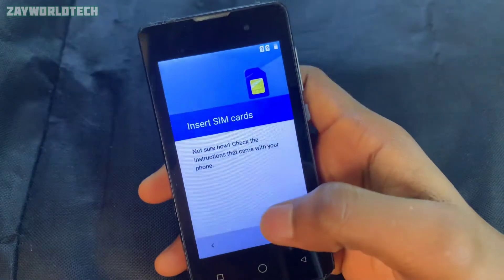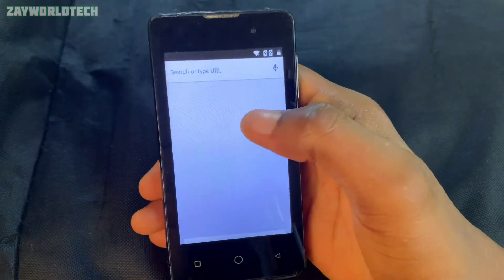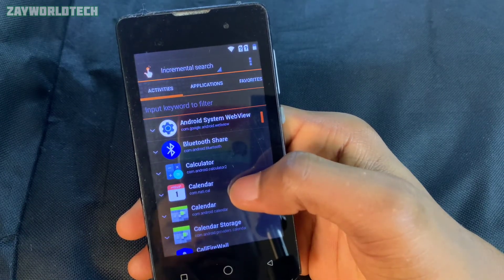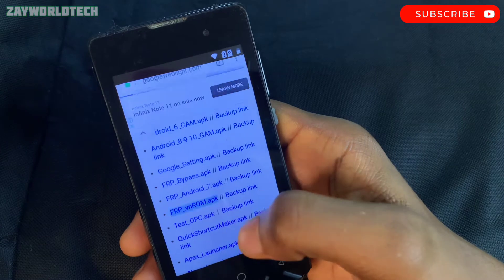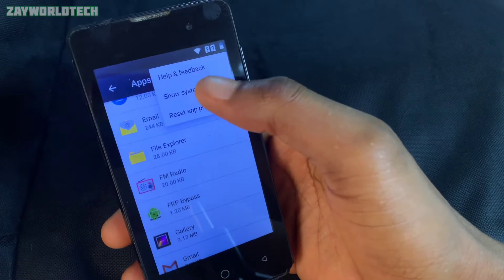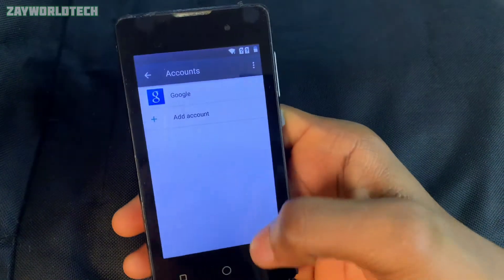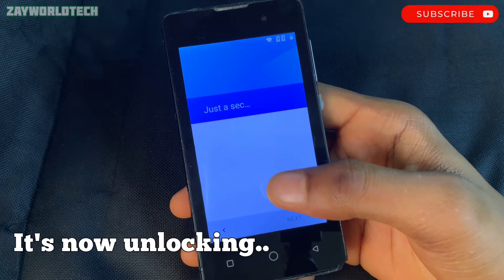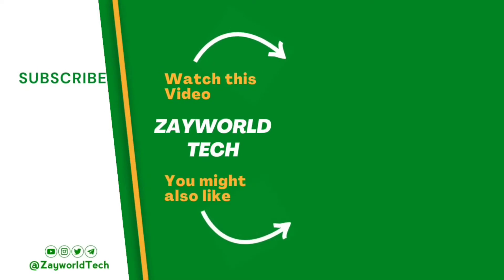Itel 1409 frp bypass without PC || 2022 update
🎦Filmed with: Iphone X/ Inshot